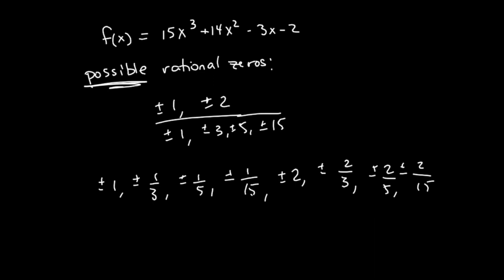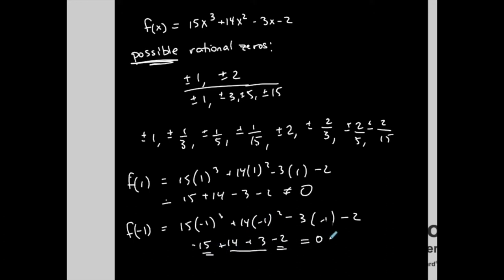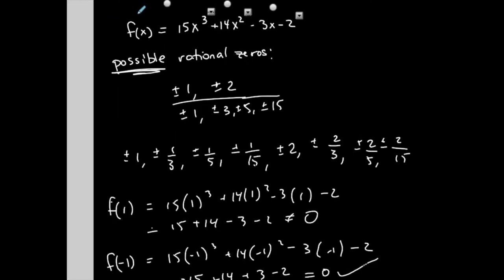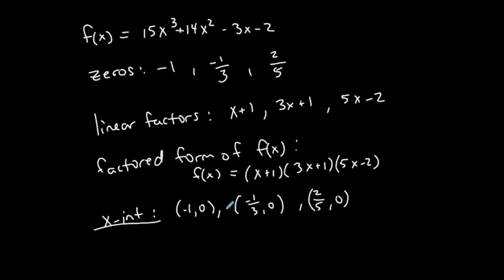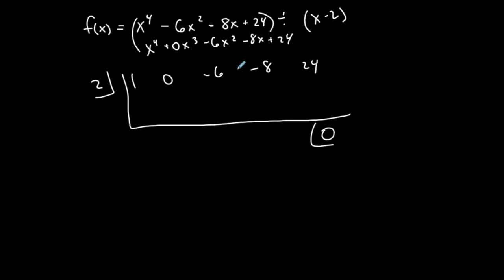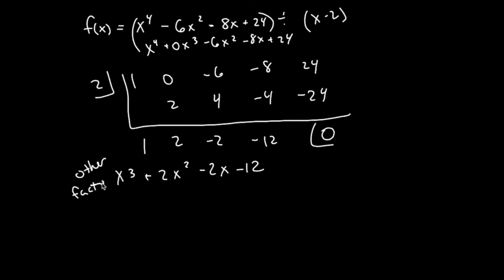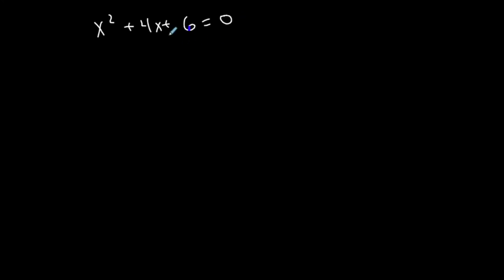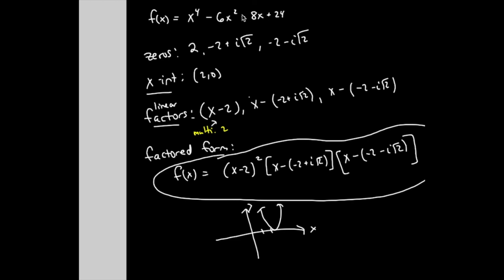Precalculus | Factoring Higher Order Polynomials